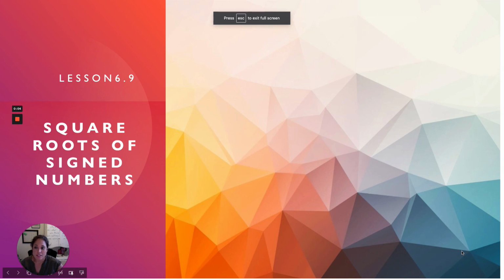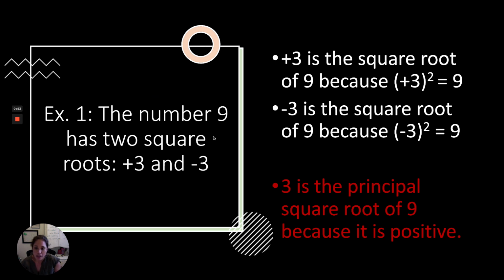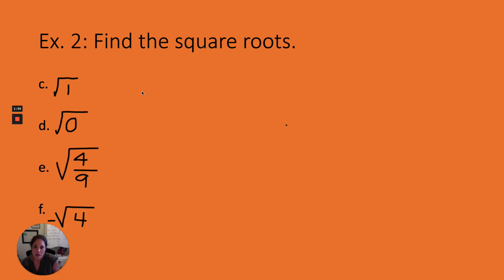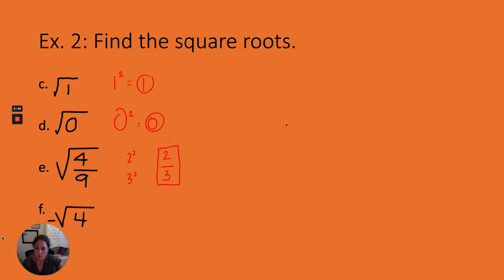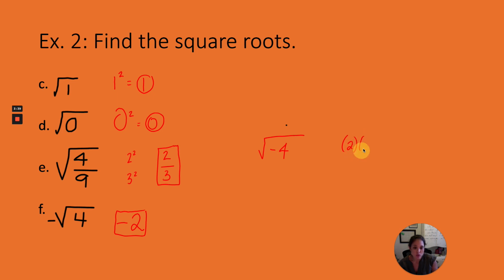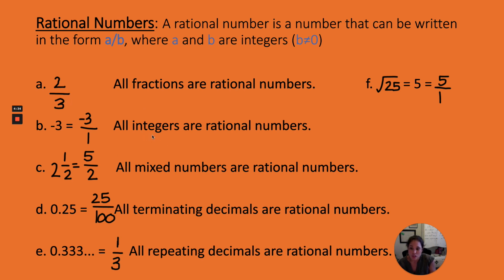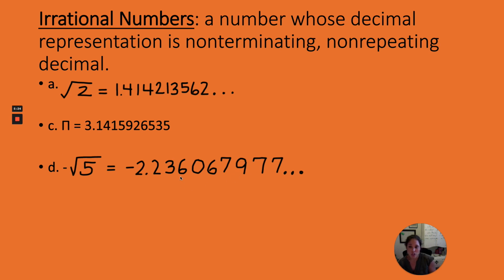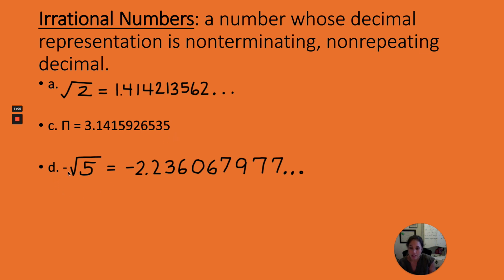Lesson 6.9 Powers of Signed Numbers